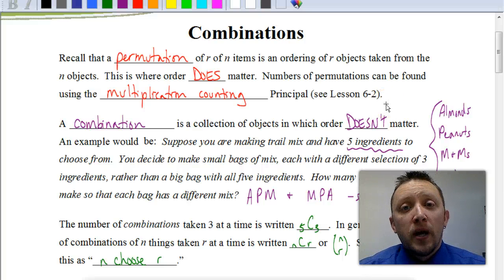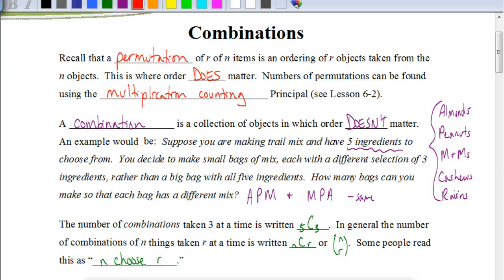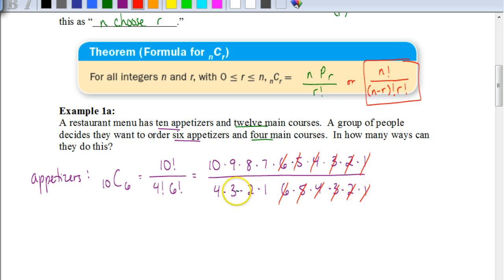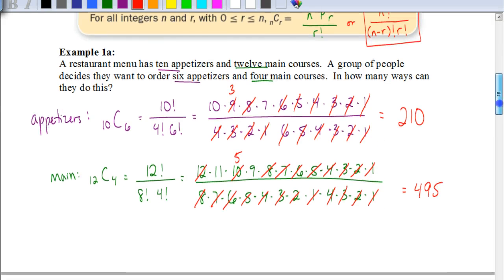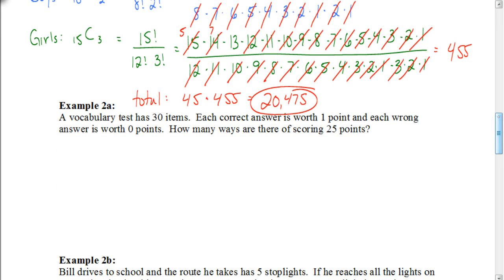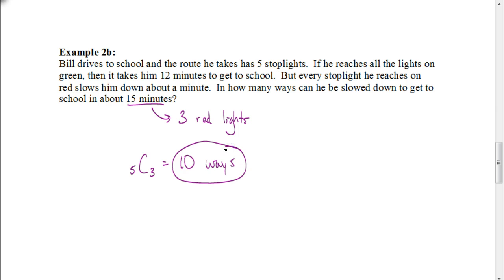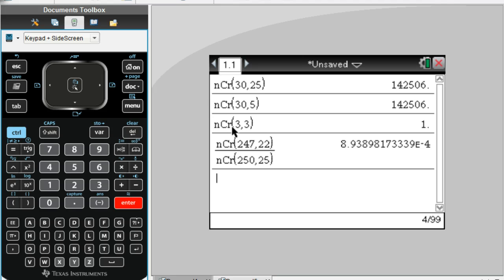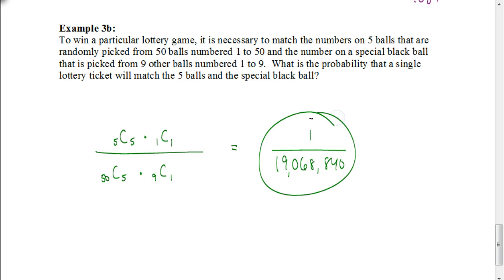Lesson 10.1: Combinations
In this video we are introduced to combinations.